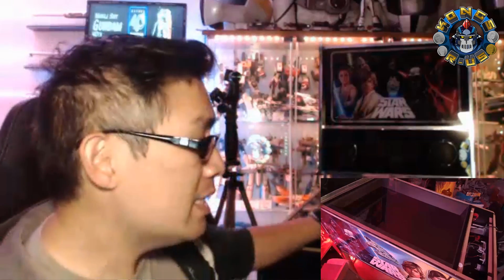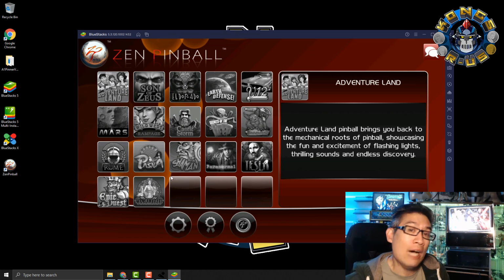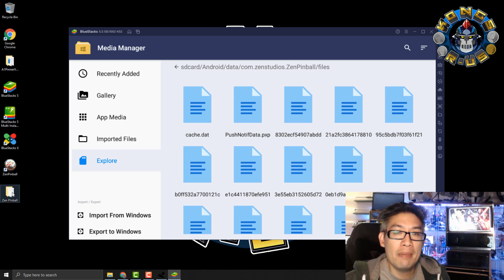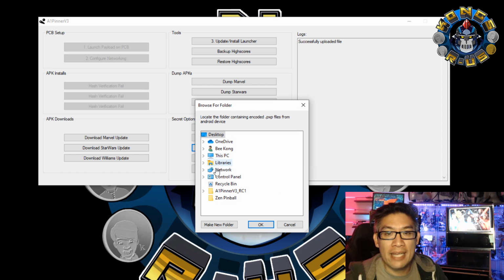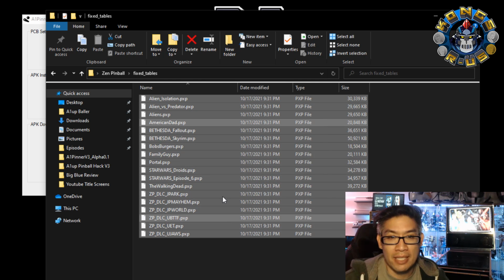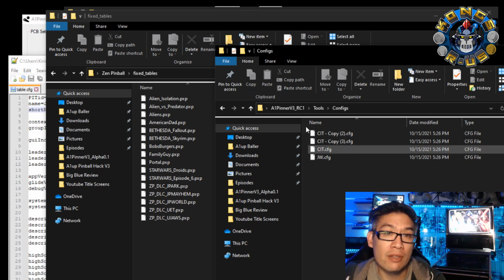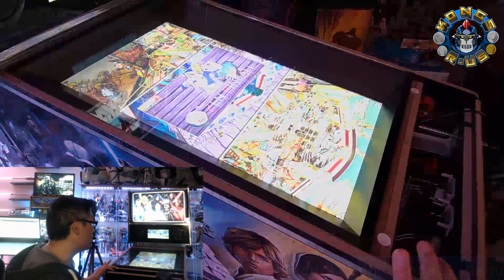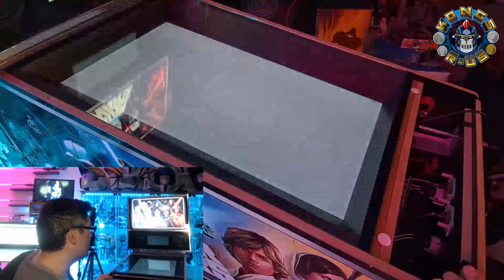Arcade1Up Pinball Hack - How to Purchase/Add Zen Pinball Tables (BlueStacks) - Tutorial/Demo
So you finally figured out the secret code to unlock the secret menu in the A1Pinner V3 GUI? Congrats! Let's go over a tutorial and demonstration on how to purchase Zen Pinball tables through BlueStacks, export them to your PC, and then add them to your Arcade1Up pinball machine! Big F's to Mystery Encoder and everyone who helped make these awesome updates happen.

0:00 Intro
1:26 SECTION 1: Switch PCB to OFF, Plug in USB, Turn on Cab
2:16 SECTION 2: Launch Payload on PCB
3:23 SECTION 3: Download/Install BlueStacks & Install Zen Pinball
4:19 SECTION 4: Purchase Desired Tables From Zen Pinball App
6:16 SECTION 5: Export Tables from BlueStacks Media Manager
8:07 SECTION 6: Configure Networking & Update/Install Launcher
9:24 SECTION 7: Installing Zen Pinball APK
10:23 SECTION 8: Fix Zen Pinball Table Names
13:10 SECTION 9: Upload Zen Pinball Tables
14:14 SECTION 10: Upload Solenoid CFG Files
19:09 SECTION 11: Unplug USB, Switch PCB Back to "On"
19:44 SECTION 12: Secret Zen Pinball Menu
20:57 SECTION 13: Testing Solenoid CFG on Family Guy
22:18 SECTION 14: How to Exit Zen Pinball

No links provided to A1Pinner V3. This video is a TUTORIAL/DEMO ONLY of how to purchase Zen pinball tables and add them to your Arcade1Up. Please look around social media, reddit, and discord groups to find out how to get V3.

I am NOT RESPONSIBLE for any damage to your Arcade1Up cab. I will NOT be able to help users troubleshoot for any issues.

Social Medias